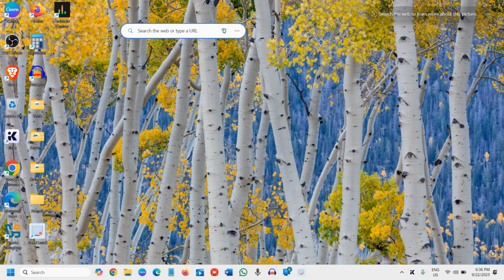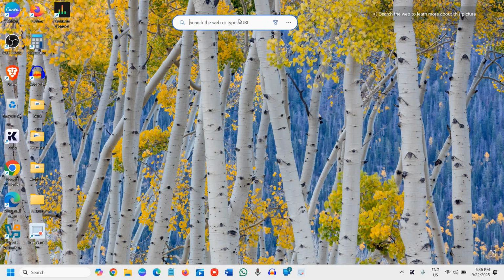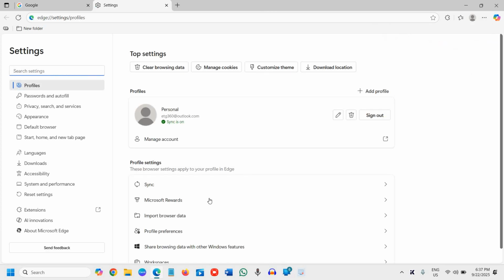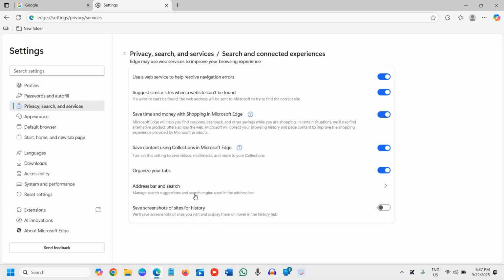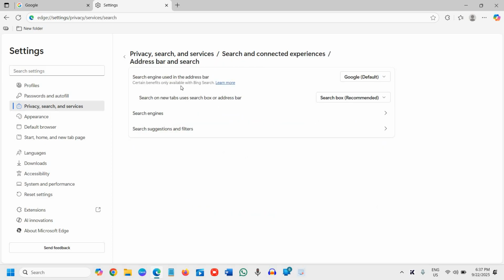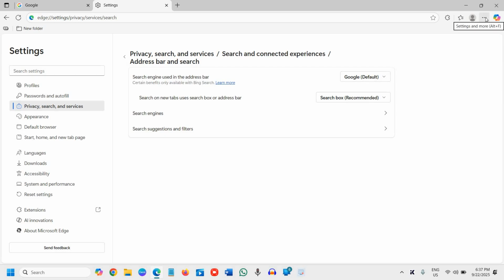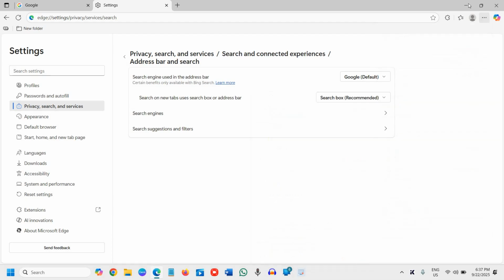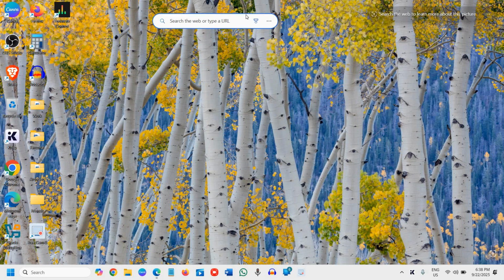Put Google Search Bar on Your PC Desktop (Step By Step)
Best way to add Google Search Bar to desktop Windows and access the web instantly without opening a browser! 🚀 In this step-by-step guide, you’ll learn how to put Google Search right on your Windows 10 and Windows 11 desktop (Home, Pro, Enterprise, and other editions).

🔹 What you’ll learn in this video:

How to easily add a Google Search bar to your desktop in Windows

Multiple methods to access Google Search faster without opening Chrome

Tips to customize and make your Windows PC more productive

Works perfectly on all major laptop & PC brands (HP, Dell, Lenovo, Asus, Acer, MSI, Razer, Microsoft Surface, Samsung, LG)

✔ Save time with one-click Google access
✔ Make your desktop look smarter and more professional
✔ Boost productivity for work, study, and personal use
✔ 100% free and easy methods that anyone can follow

👉 Whether you’re on Windows 10 or Windows 11, this tutorial is beginner-friendly and gives you the fastest way to bring Google Search directly to your desktop.